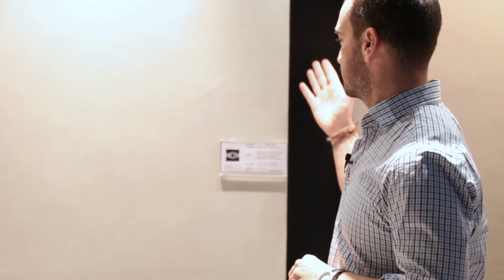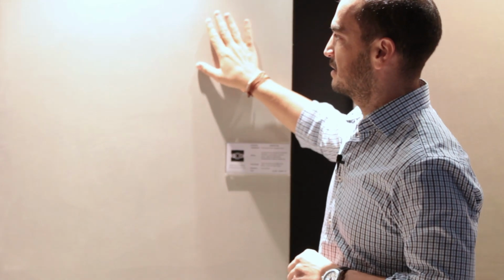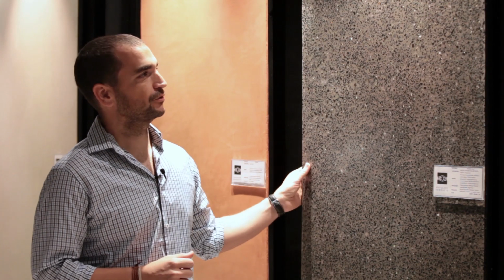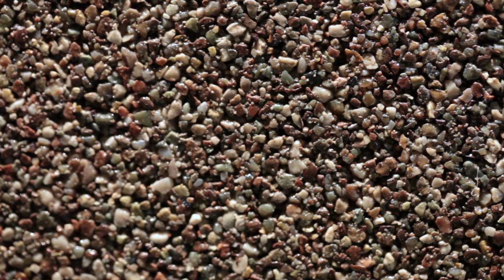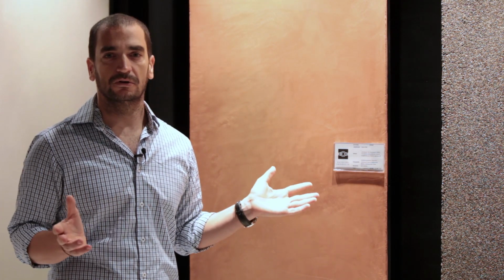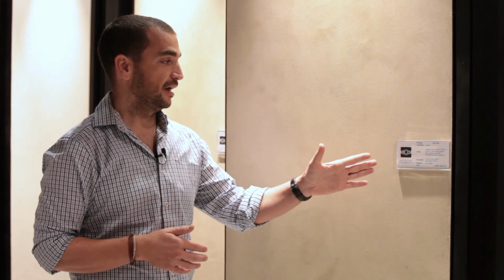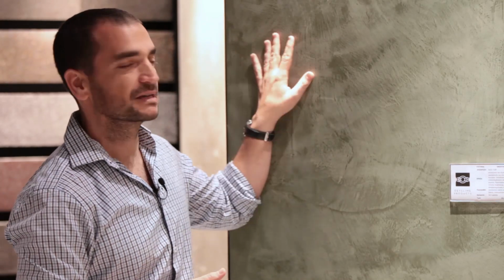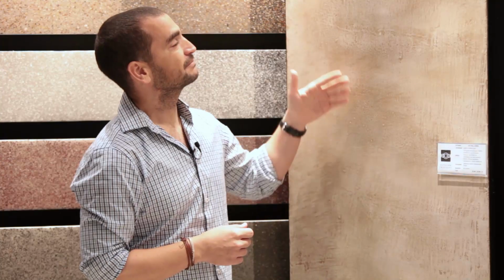DEVELIME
DEVELIME is an innovative company which gathers technical and material knowledge of new products and old techniques and vise versa, to create unique surfaces that bonds modern with ancient times. DEVETZOGLOU Β. Α. ΑΒΕΕ is active since 1922 and is in the 3rd generation of lime producers. After a six-year research cycle with the Archaeology Department of the University of Crete and the Athens University of Physics, we eventuated in the creation of a resin used in ancient times, which stopped ageing and chalking of temple marbles. This cooperation proved to be very strict in relation to specifications from the University on the purity of materials and the 36-month maturation of finished materials. These specifications identified properties unknown to hitherto production, where in a mixing with Pendelic marble aggregates and using minimum chemical admixtures, the final material acquired elasticity and hardness properties much higher than cement mortars. Due to ageing process, the molecular crystal became larger and harder, forming very small scaly surfaces that are put in order with trowel techniques. In this way, a surface is formed which behaves like fish scales where, when they are independent they are hard and rigid, but as a whole they form an elastic surface. Research also revealed very high reflective properties unchanging in time (90%) and the antibacterial properties were identified (99.9%). In addition, the composition of calcium hydroxide contained in mortar and thus in the interiors, operates as a filter for retaining carbon dioxide, ΝΟx and heavy metals.
Due to ageing process, the annual production of the material is limited. Furthermore, given the specific nature of the material and the expertise the application technician needs to have, as a company we choose the application to be undertaken only by teams qualified and certified by our company.
Complementary to the above properties of the material is the sealer’s feature that, even in the case of material’s damage, there will be no apparent impregnation to create optical spot and thus detachment of the sealer from the material.